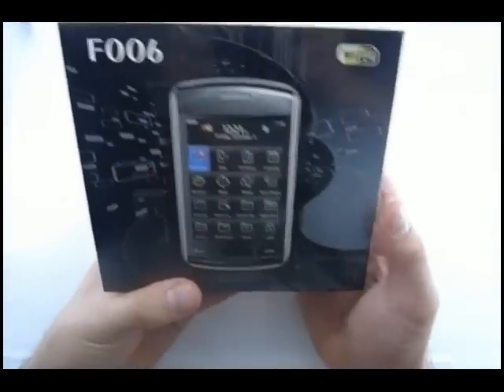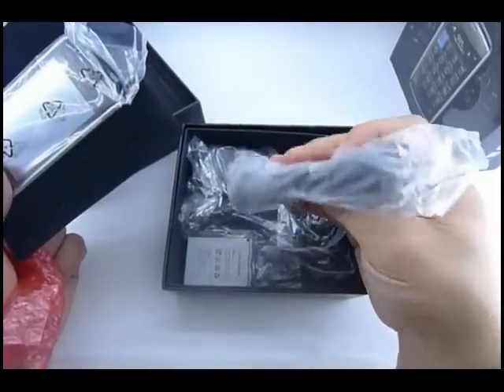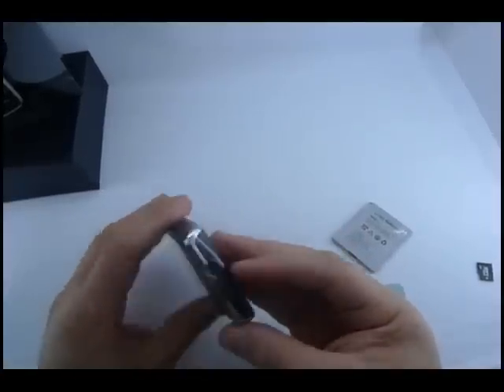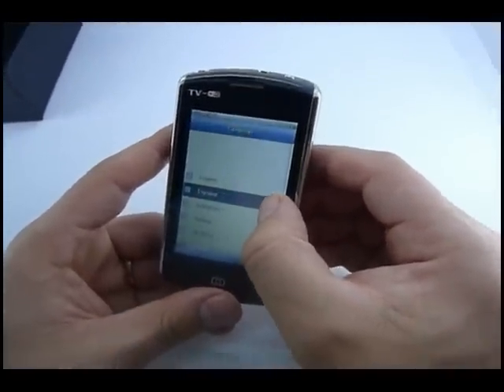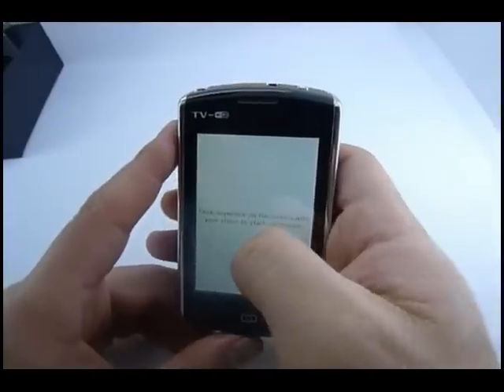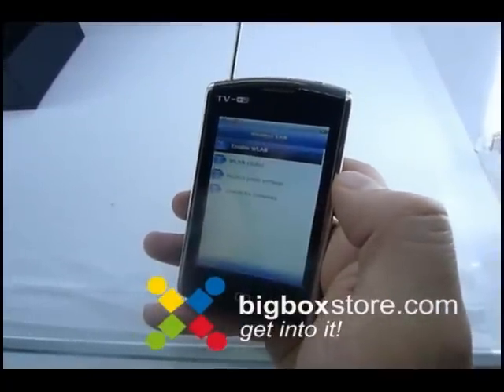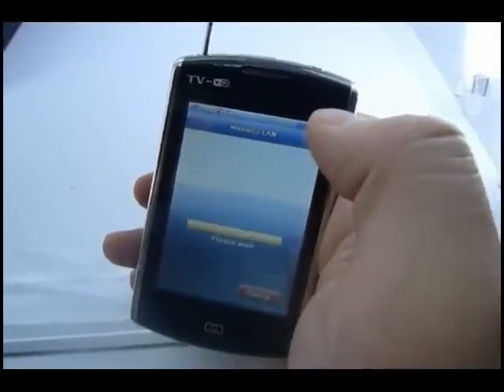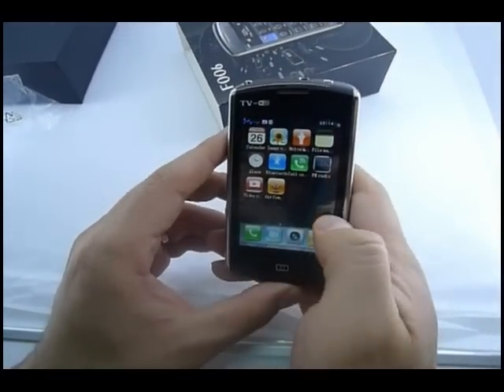Bigboxstore.com Reviews Flying F006 TV Java Cell Phone With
Flying F006 Cell Phone is quad band GSM network (GSM 850/900/1800/1900MHZ). The most recommendable is the TV function and high-definition camera. You could watch different channel of TV program in the 3.4inch ultra clear touch screen and take pictures or record videos of the exciting moment of your friends or family. Furthermore, Fly-ying F006 Cell Phone also supports many common functions which let your life or work more convenient.